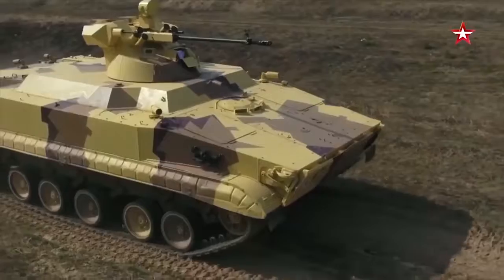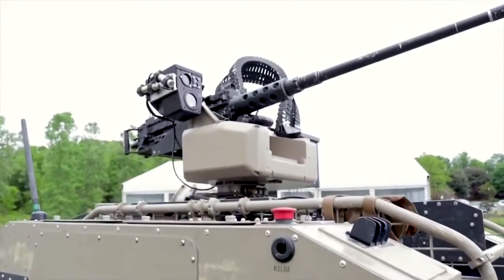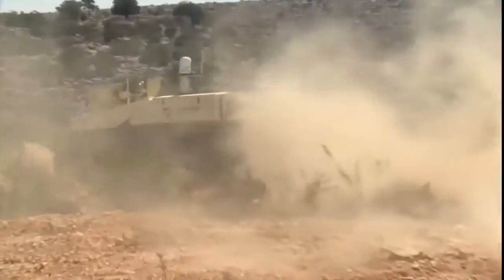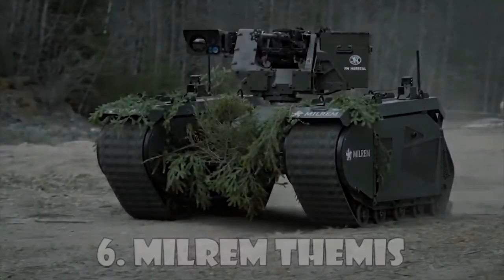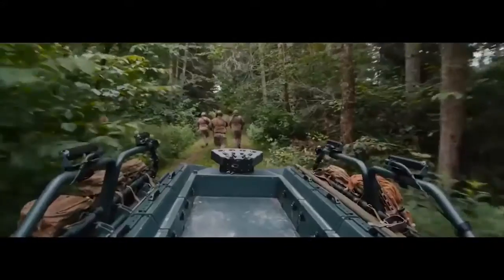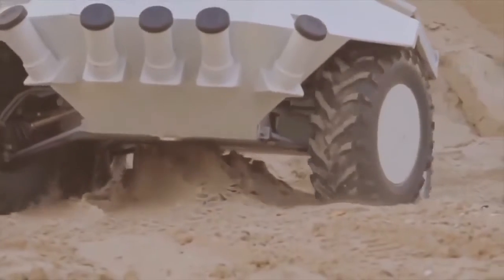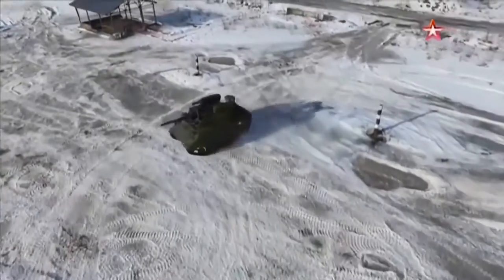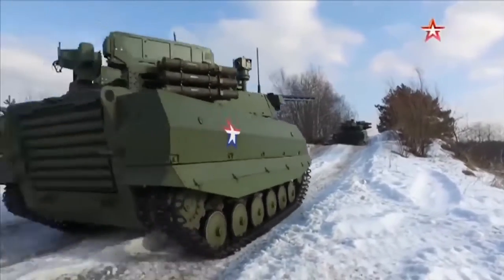10 BEST MILITARY ROBOTS IN THE WORLD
Military robots are being created at an increasing rate by the various armies of the world to solve problems of varying complexity. They can destroy the enemy's manpower, demine territory, as well as perform other important tasks. Today we will show you the 10 best military robots in the world!

Source CC video, image and text:  PGF